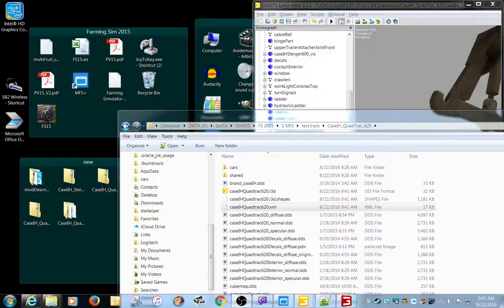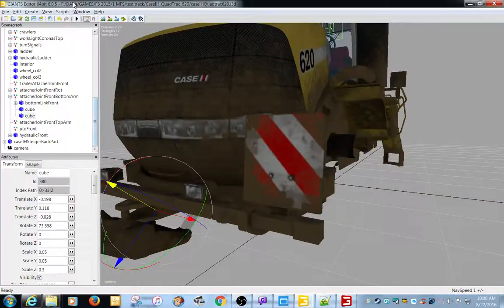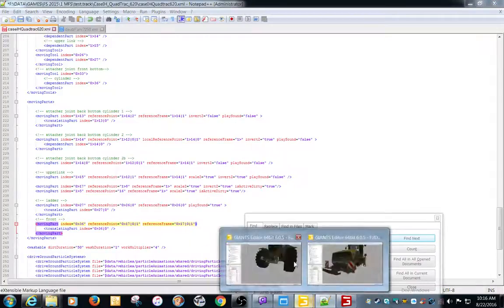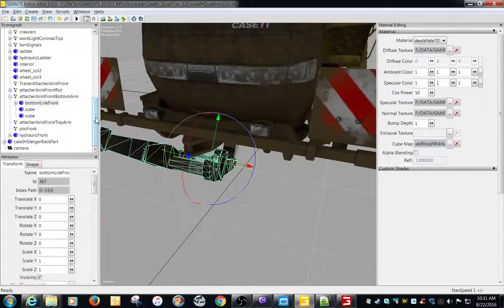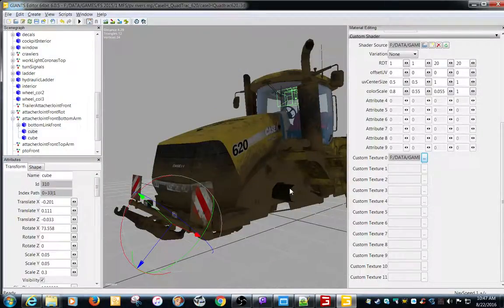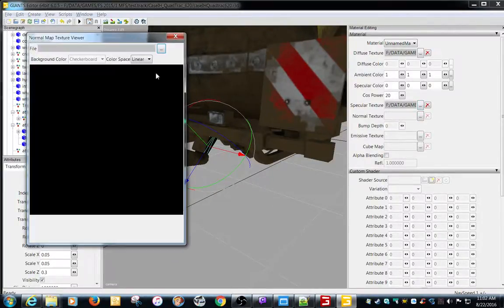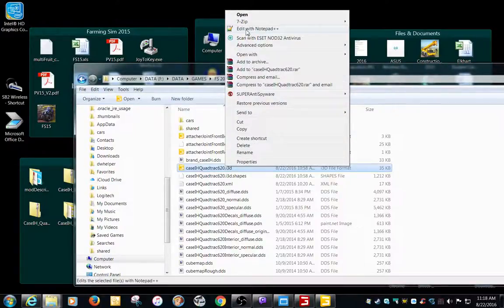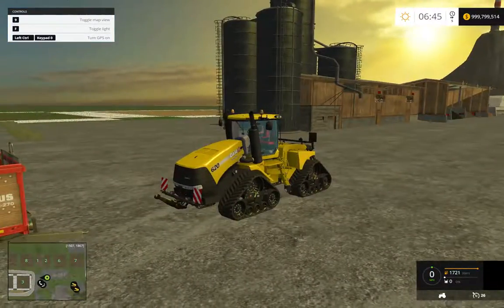Equipment Editing Add 3-point hitch to QuadTrack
Tutorial on how to add a 3-point hitch (run mower) to the CaseIH QuadTrack.  I struggle a bit at the end of the video getting the colors correct however it may help you if you have errors as well.